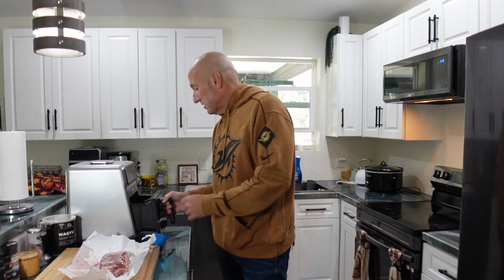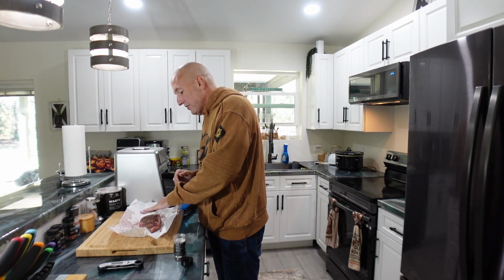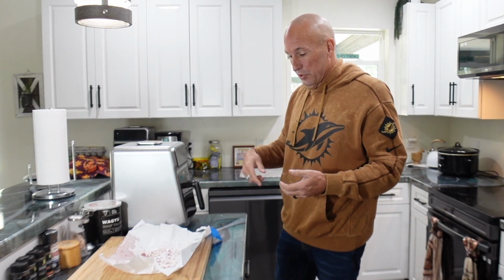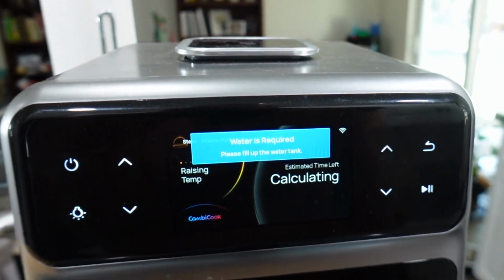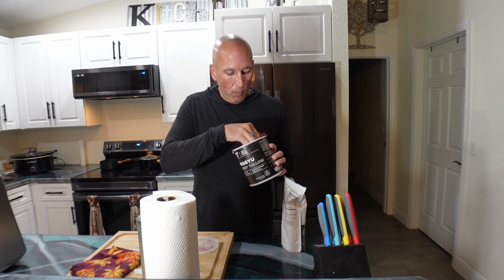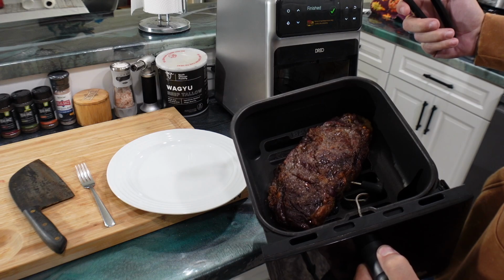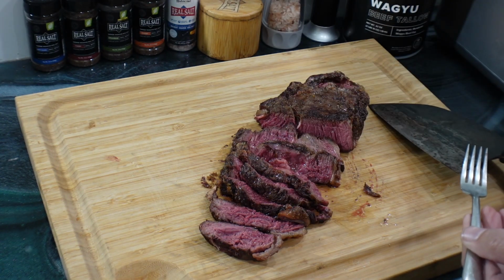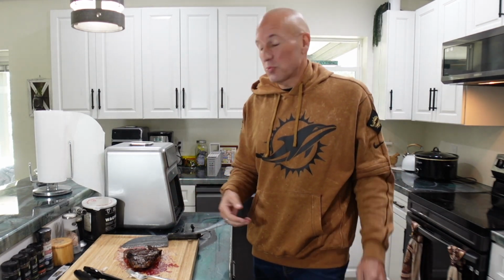Cooking a Ribeye Steak Sous Vide Mode: Dreo ChefMaker (2025 updated links)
OVERALL SUMMARY
I made these videos to document my experience eating the “Lion Diet”. Mikhaila Peterson, daughter of Jordan Peterson, introduced this diet to my thinking.  The Lion Diet is a strict version of the Carnivore diet that only allows for ruminant meat, salt, and water.  I am not a nutrition expert or doctor, but I hope you will find my story enjoyable and informational, as well as the other content I create.

Rumble Info:
Once you’re a Rumble user, click here to find my channel

BLOOD GLUCOSE/KETONE TEST SUPPLIES I USE:
Keto Mojo Test Meter
Extra Test Strips
Extra Lancets

(Note: the discount will not work if you’re ordering a subscription)

COOKING ACCESSORIES I USE:
OXO Mess-Free Salt Grinder
Norpro 12” Bamboo Tongs for Air Fryer
Coolina Knife
PowerXL Air Fryer
7 Quart Black Oval Slow Cooker by Crock-Pot
Stainless steel tray and silicone mat set for the above air fryer
Sondiko Butane Torch
Masterbuilt Lump Charcoal
Steel Tongs for BBQ Grill

EXERCISE ITEMS I USE:
Ativafit Adjustable Dumbells
Weighted Vest

SUPPLEMENTS I CURRENTLY TAKE:
Zen Haus Iodine
D3 w/ K2
Douglas Labs DHEA

Audio credit for “grease or fat” outro: Grandmas Boy movie, 2006